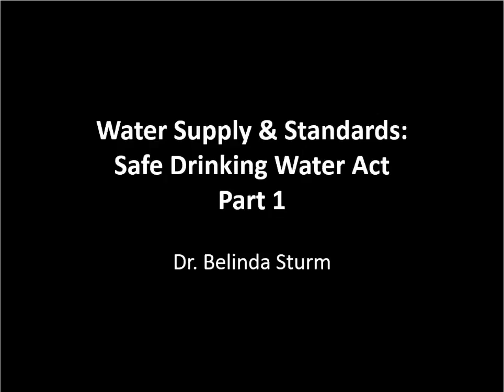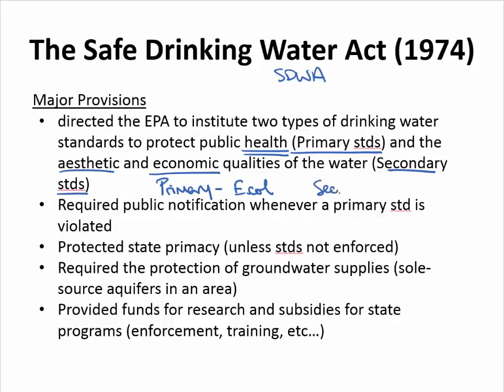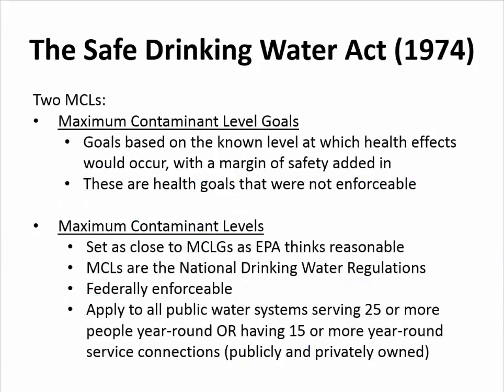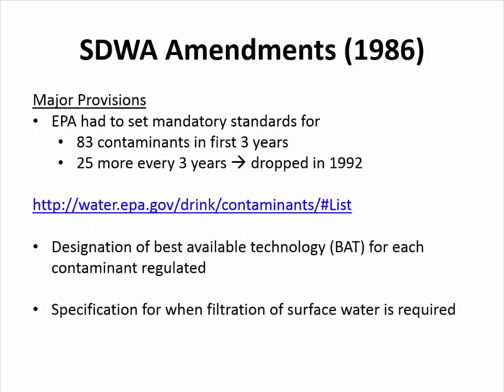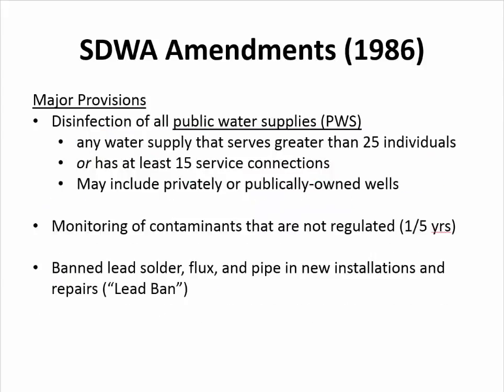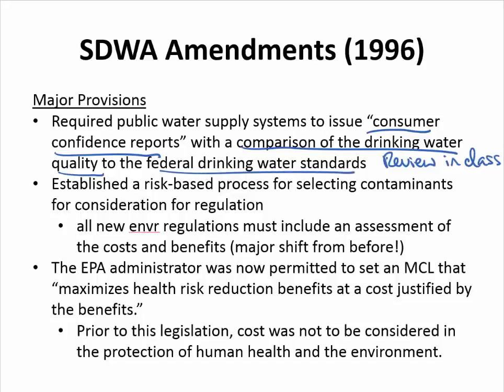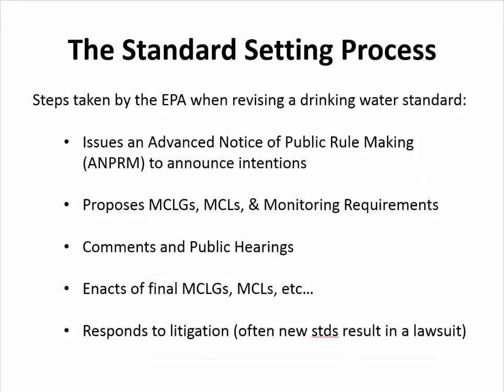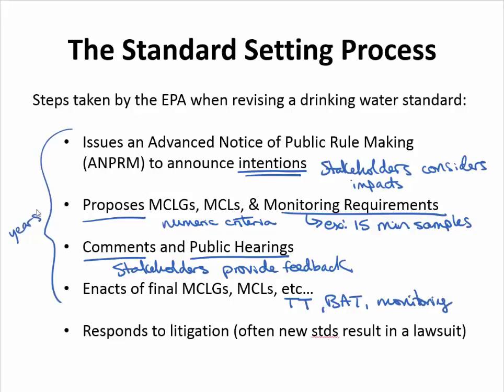Safe Drinking Water Act Part 1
පානීයජල සුරක්ෂා පනත 01